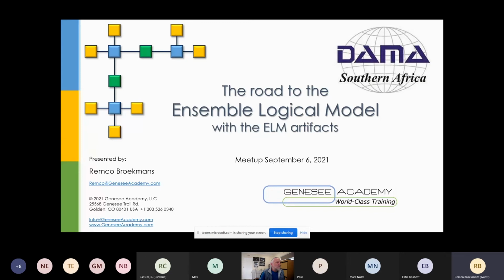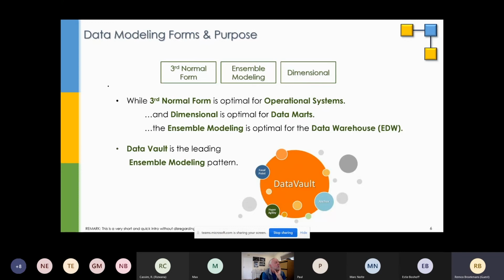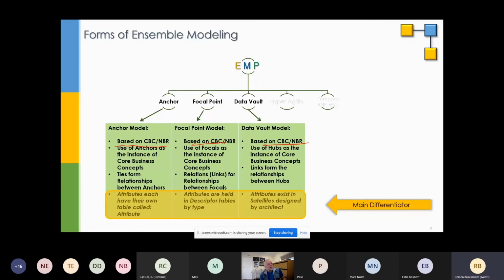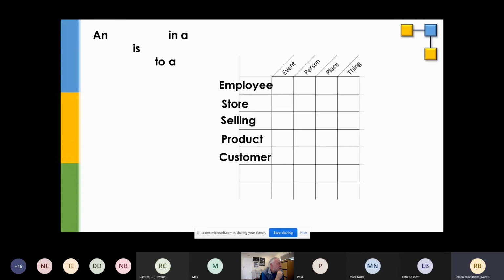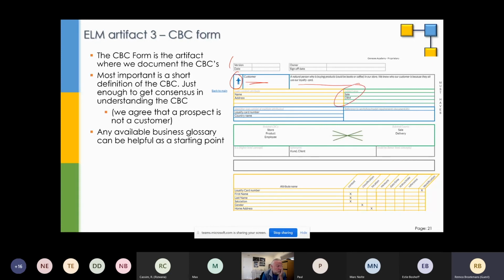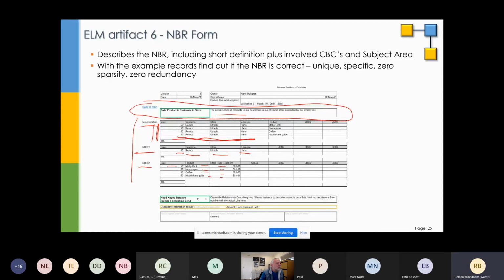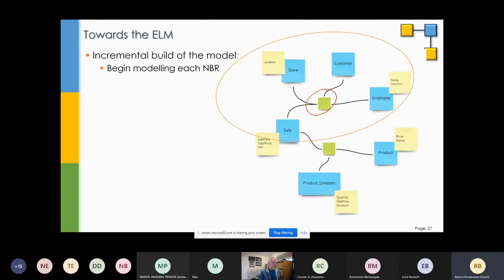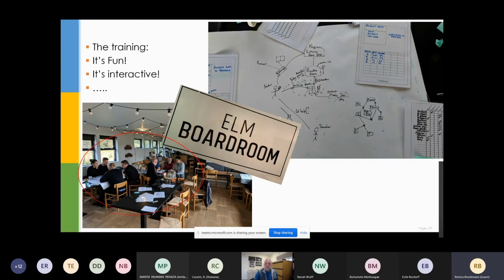The Road to the Ensemble Logical Model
This webinar explores data modeling topics, including big data, data warehousing, business clarity, financial relationships, and methodologies, emphasizing the importance of communication and interactive workshops for effective implementation.

00:00:00 Data Modeling and Ensemble Logical Modeling
00:02:50 Business-Driven Big Data Modelling
00:05:47 Data Modelling and Business-Driven Approach
00:09:35 Comparison of Third Normal Form and Dimensional Modelling in Data Warehousing
00:13:00 Dimensional Biothermal Form and Unified Decomposition
00:15:33 Data Modelling and Model Patterns
00:18:19 Anchor Modelling and Descriptive Tables
00:22:22 Modelling Context, History, and Relationships in Database Design
00:25:33 Importance of Interactive Workshops and Communication
00:28:26 Ensemble Logical Modelling
00:32:28 Importance of Clarity in Workshop Communication
00:34:59 Importance of Terminology in Business Modelling
00:37:02 Documenting Core Business Concepts (CBC) and Customer Definition
00:42:14 Implementation of CBC Form and Documentation
00:44:17 Data Modelling and Relationships
00:47:42 Data Vault Workshop
00:51:03 Importance of Business People in Data Management and Warehouse Modelling
00:54:44 Distinguishing Relationships in Sales Data
00:57:44 Establishing a Data Model for a Business
01:00:43 Data Modelling and Relationships
01:03:09 Modelling Financial and Sales Relationships
01:07:24 Transitioning from Business Case to Model Implementation
01:10:28 Data Modelling and Methodologies
01:13:33 Discussion on Renko's Approach

INs & OUTs of Data Modelling 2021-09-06